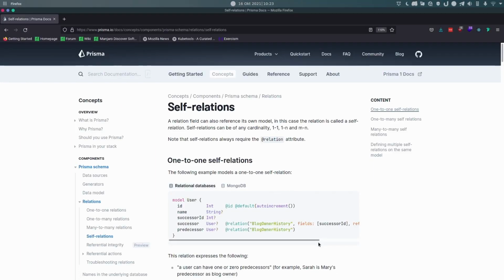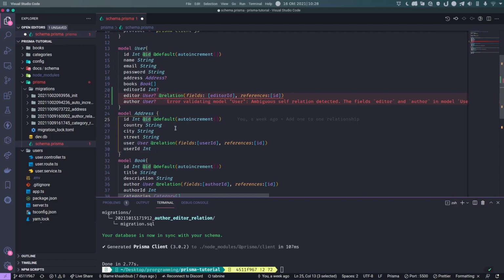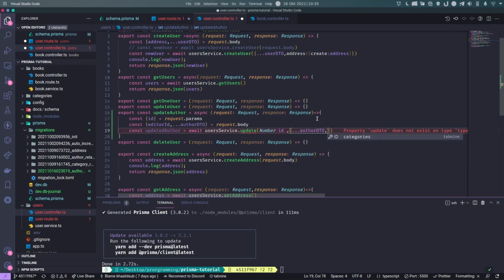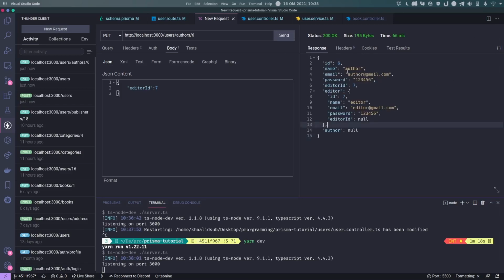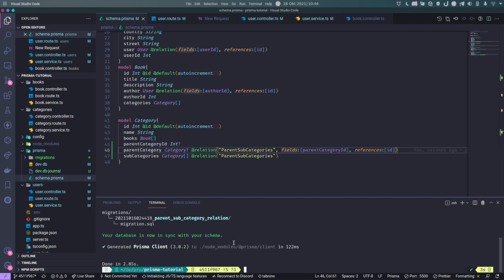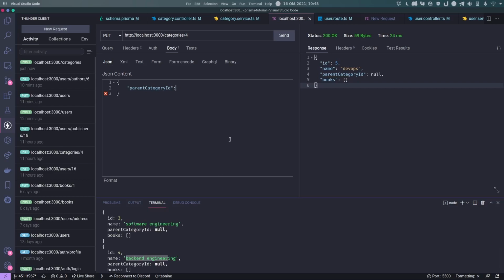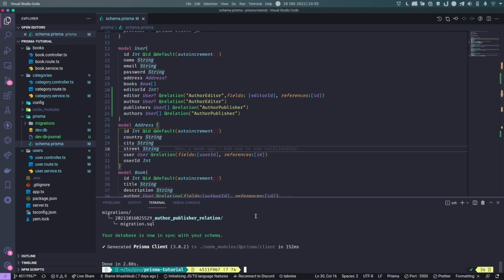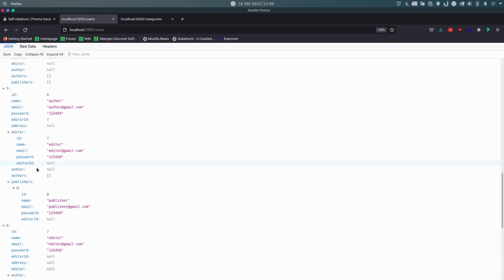Prisma Tutorial - Chapter 3 - Self Relations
Prisma Is a modern ORM that changes the way we look at a traditional ORM. It contains a lot of features out of the box. Come and join the journey with me to discover the niftiness of Prisma.

// Chapter
In this Chapter, we are going to go over how Prisma handles Relations between Tables

In this video, we are going to go over the Prisma Self relations